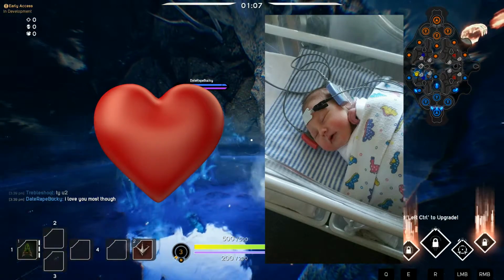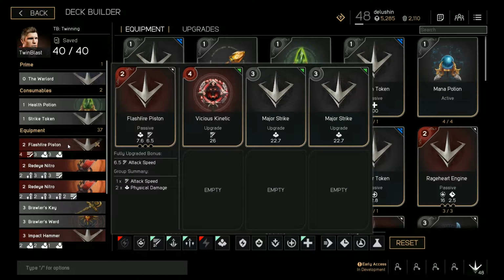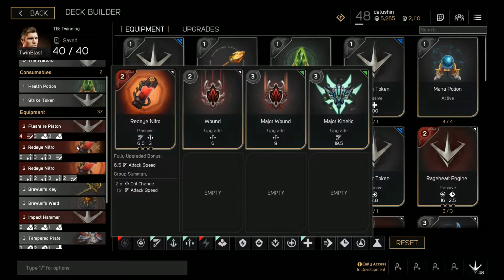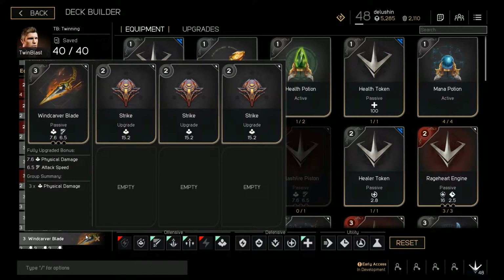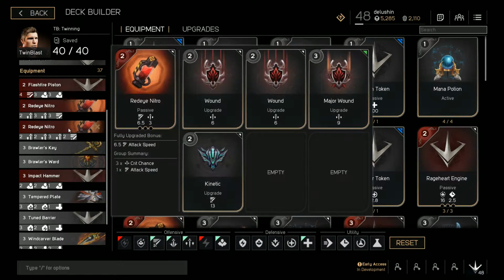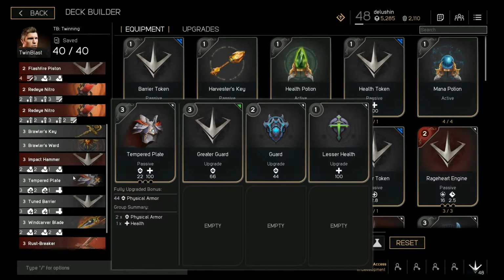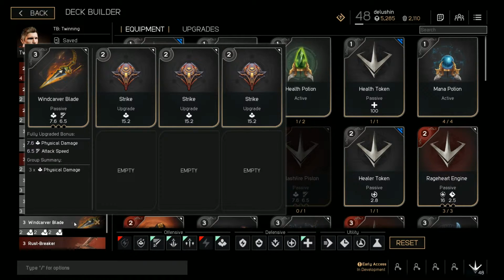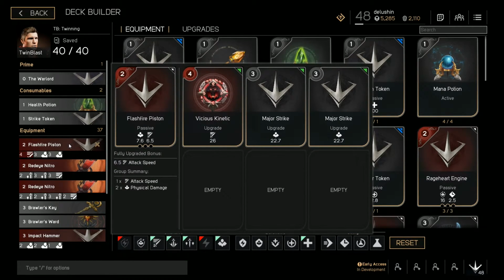Del Does Paragon - TwinBlast Guide Pt2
Part 2 of my TwinBlast guide now brings you the cards I use in my deck.

Hope this helps you or at least helps with getting you on the way to find your way and style of play for twinning action.

Join me fellow gamers!

Follow me for instant notification of when a new video is live!